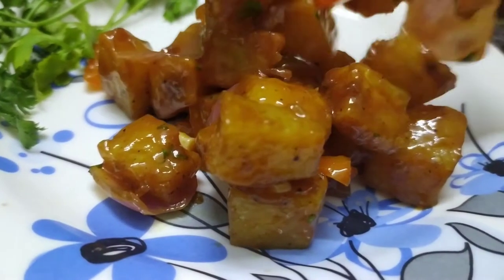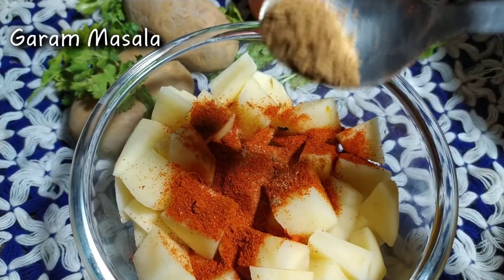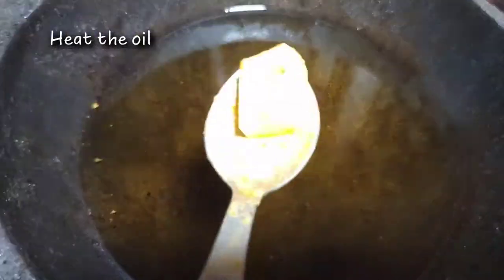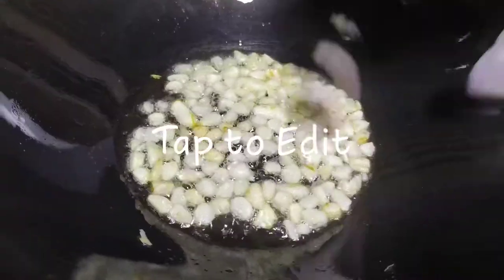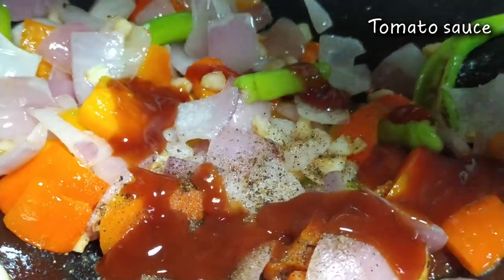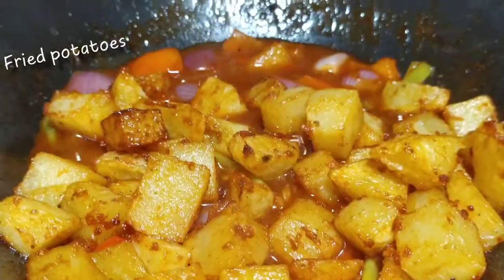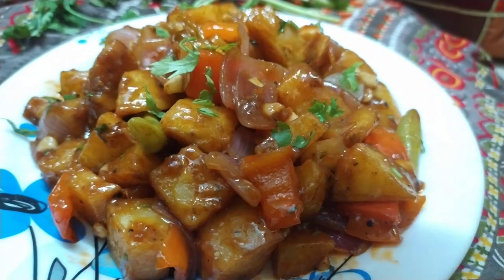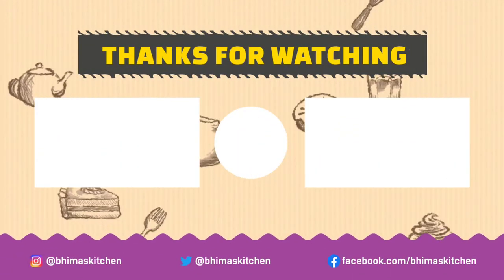ఆలూ మంచూరియా//aloo manchooria//వేడి వేడి ఈవెనింగ్ టీ కాఫీకి తోడు ఈ నోరువూరించే స్నాక్